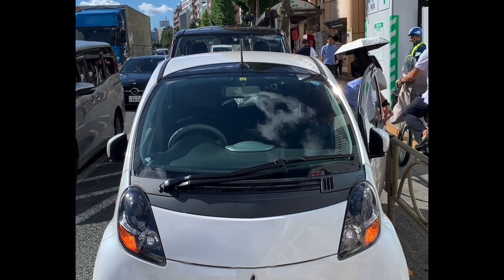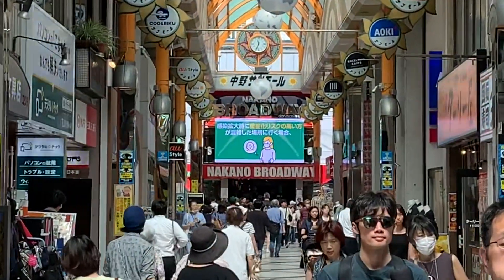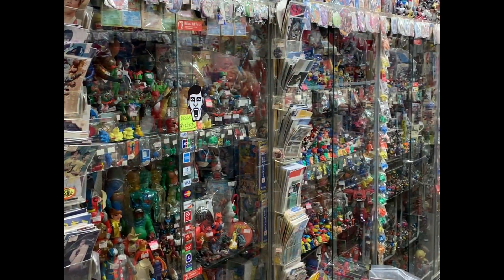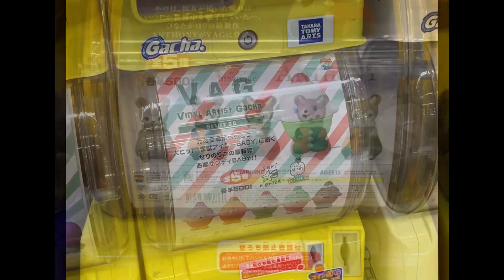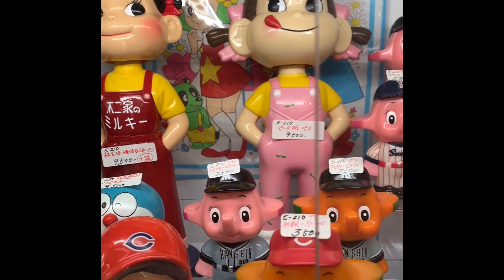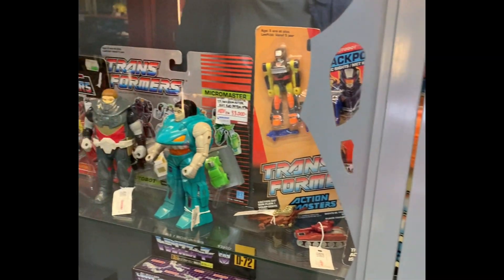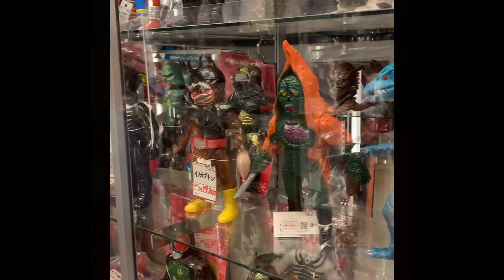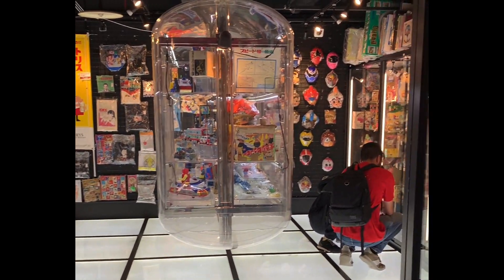JAPAN TRIP: Nakano Broadway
If you love new and vintage Japanese toys and collectibles then Nakano Broadway is a must-visit location in Tokyo.  You can easily spend an entire day wandering the shopping plaza.  Check out some of the highlights in my video.

Have you ever visited Nakano Broadway ?
What kind of treasure did you find ?